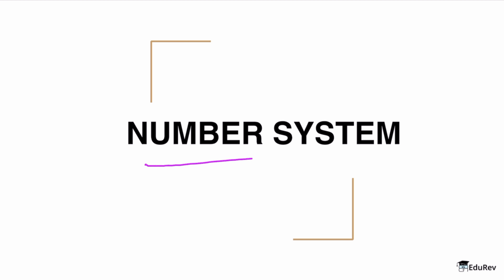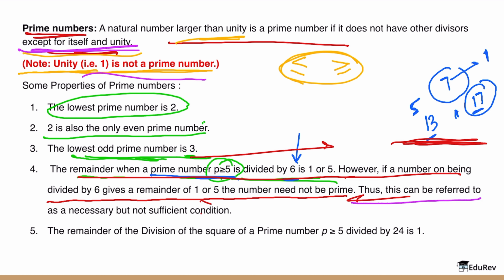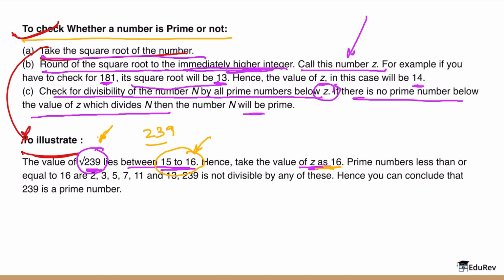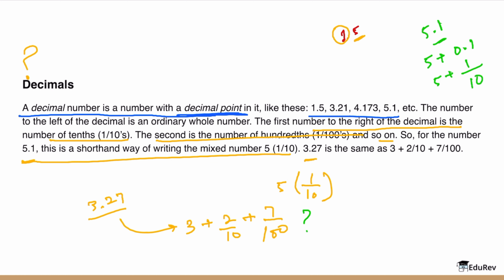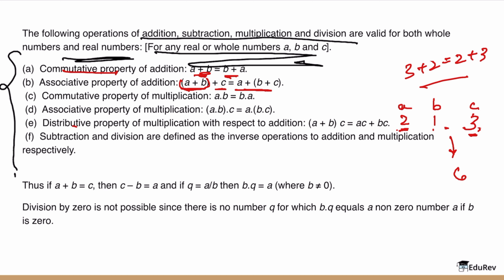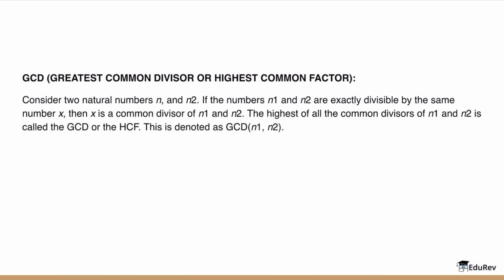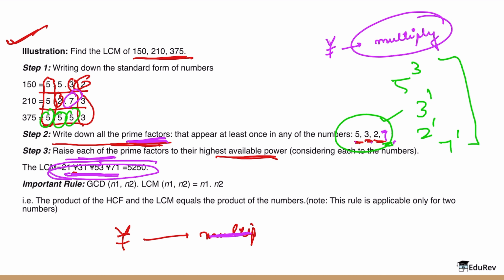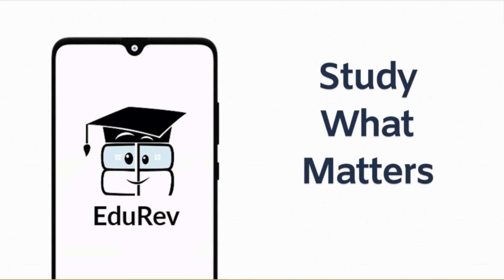Number System | Introduction | Quantitative Aptitude | MBA Exam preparation | CAT/XAT/IIFT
This is the video of the Number System lecture series for Quantitative Aptitude (QA). In this video, We cover the basics of the number system, decimal & other systems for CAT 2022.

Number System is an important topic for Quantitative Ability in CAT & other MBA entrance exams (NMAT, SNAP, XAT, IIFT, MDI & others). You can find short notes, practice tests, previous questions for Number System, and other topics of Quantitative Ability through this link on EduRev

00:00 Introduction
00:47 Types of Number
01:57 Natural Numbers
03:29 Prime Numbers
13:46 Check for Prime Number
16:46 Integers
18:25 Composite Numbers
21:19 Decimals
23:36 Whole Numbers
26:03 Real Numbers
32:48 Rational Numbers
36:23 Irrational Numbers
38:30 HCF (Highest Common Factor)
41:55 LCM (Least Common Multiple)
47:01 Co-Prime Numbers
52:52 Conclusion!

These questions help you prepare for CAT Exam & other MBA entrance exams like NMAT, SNAP, XAT, IIFT & others. You can find detailed notes, topic-wise tests, and practice questions for all the topics of Verbal Aptitude for CAT on this Verbal Aptitude course on EduRev

▬▬▬▬▬▬▬▬▬▬ SOCIAL ▬▬▬▬▬▬▬▬▬▬▬▬▬▬▬